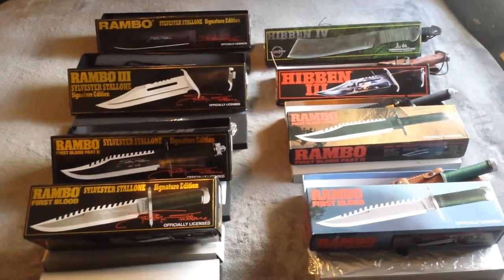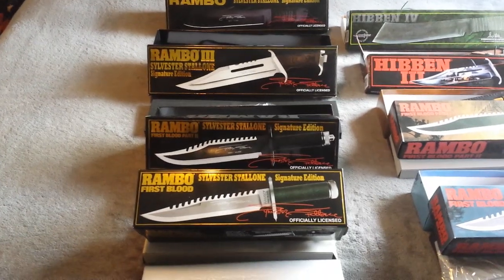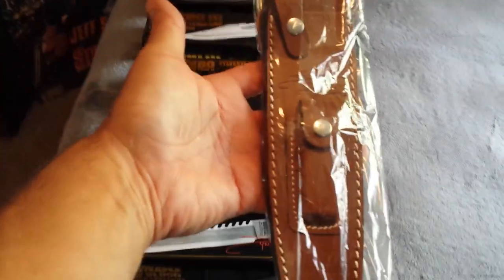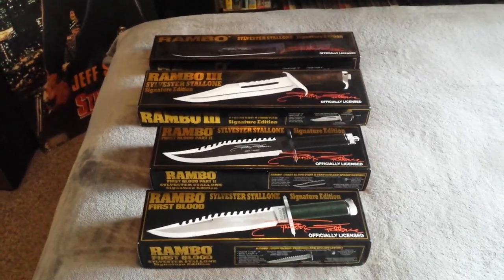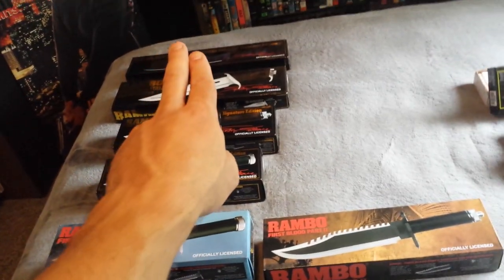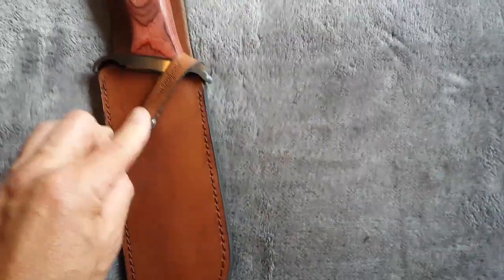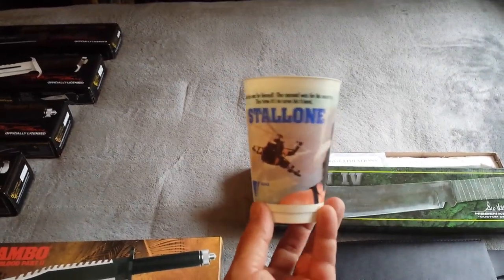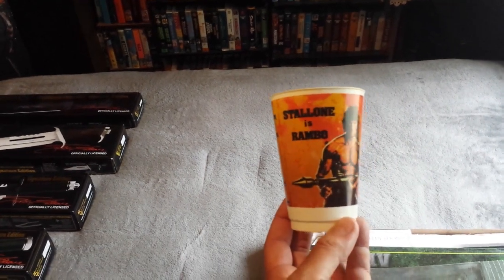162-RAMBO: MASTER CUTLERY 'MASTERPIECE' KNIFE COLLECTION 18'..